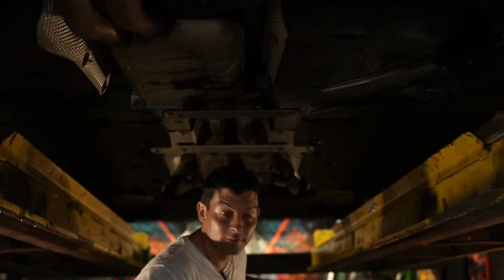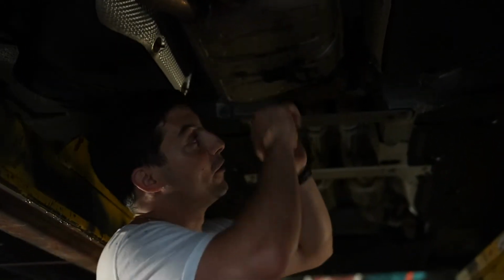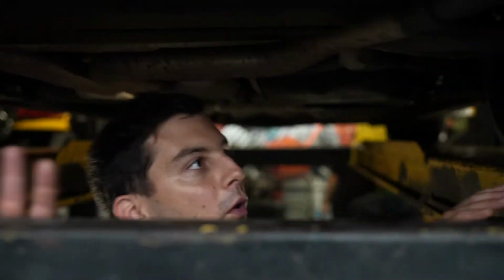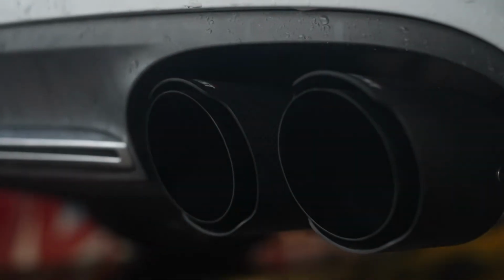AUDI S8 Muffler Delete | Audi S8 exhaust sound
2013 AUDI S8 Muffler Delete.. Sound better!!! Sorry for rain noise in background!

STARTER CAR WASH KIT:
ADVANCE CAR WASH KIT:
THE BEST WINDSHIELD SUN SHADE EVER:
THE BEST DASH CAM EVER: